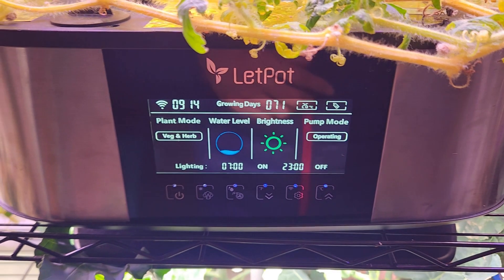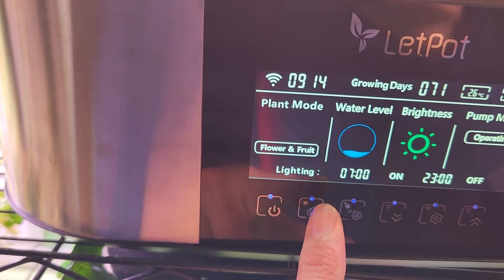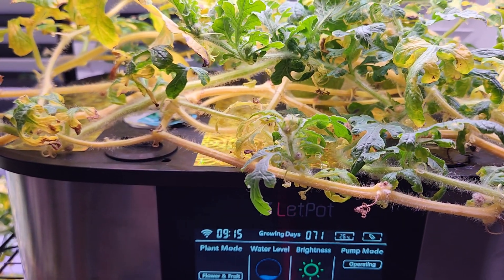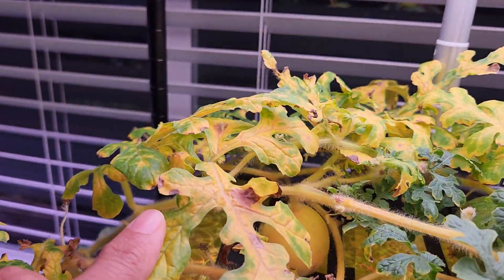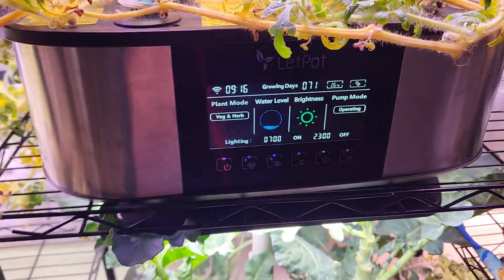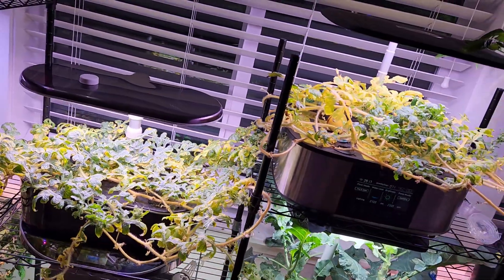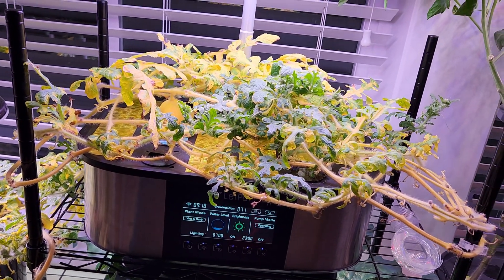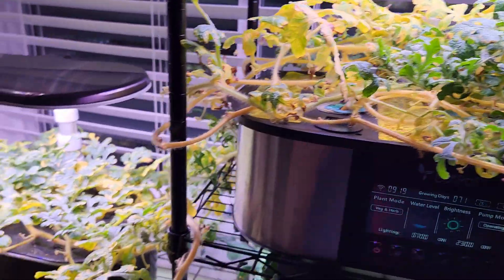⚠️Useless grow modes in all hydroponics growing systems except Aerogarden | Plant mode | Warm & Cold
Please be warned of useless grow modes in all hydroponics growing systems like LetPot, iDoo, Spider Farmer, Mars Hydro, AHopeGarden, Hotruzz, etc Aerogarden is simple and practically works very well. fruit mode vs. veggies mode.